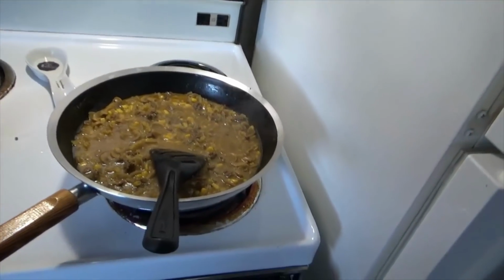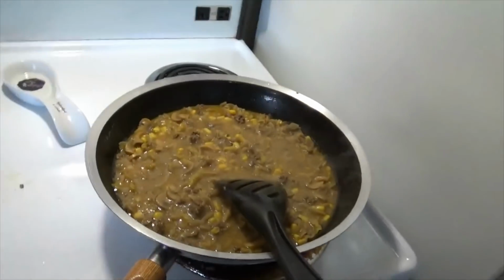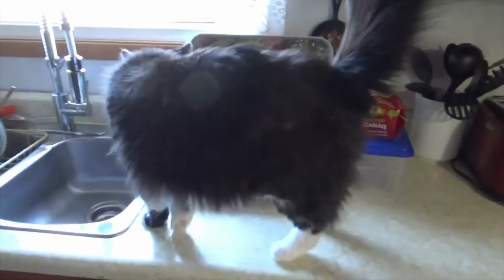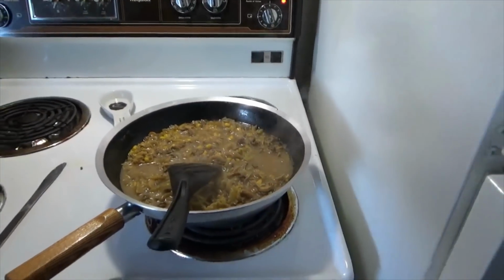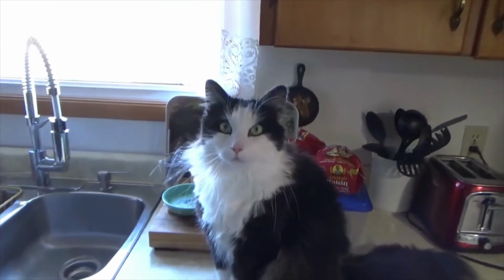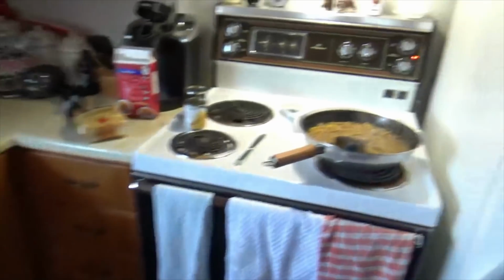Hamburger Helper for Supper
The hamburger helper was a hit with the raccoons along with hotdogs and dry dog food